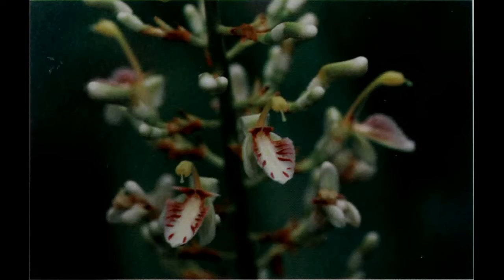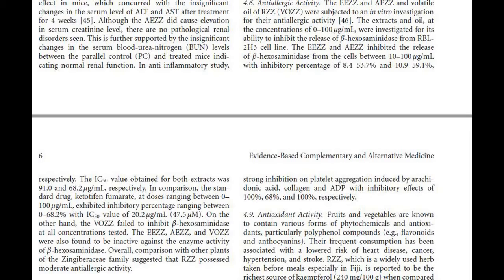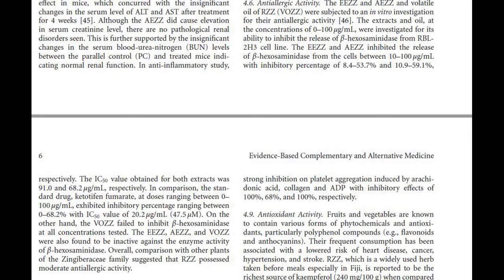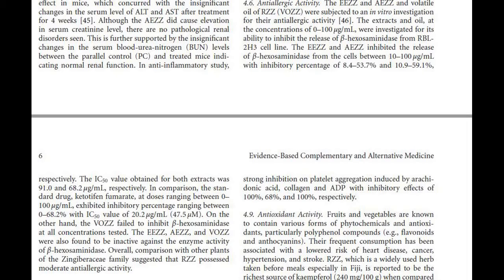Shampoo Ginger History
Zakaria, Z. A., Yob, N. J., Jofrry, S. M., Affandi, M. M. R. M. M., Teh, L. K., & Salleh, M. Z. (2011). Zingiber zerumbet (L.) Smith: A review of its ethnomedicinal, chemical, and pharmacological uses. Evidence-Based Complementary and Alternative Medicine, 2011.